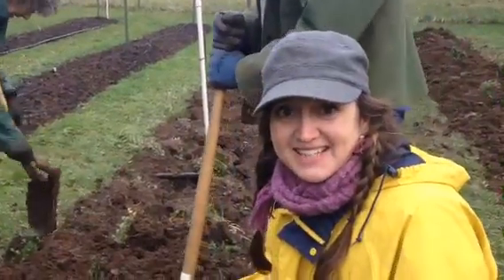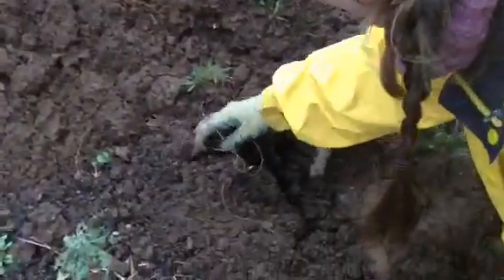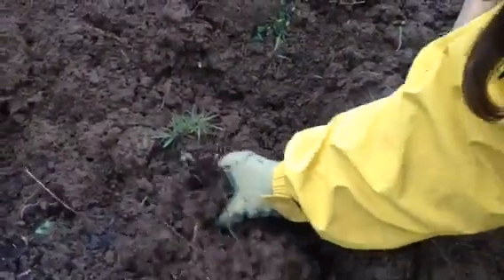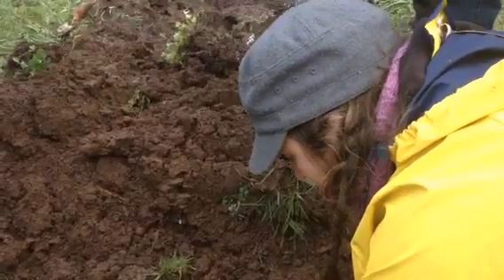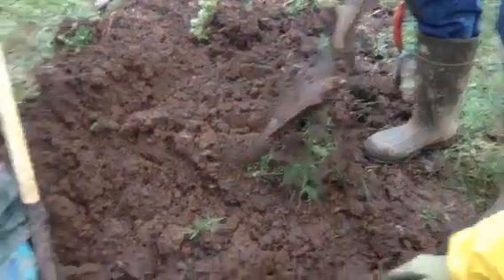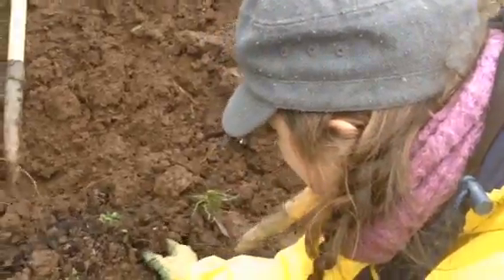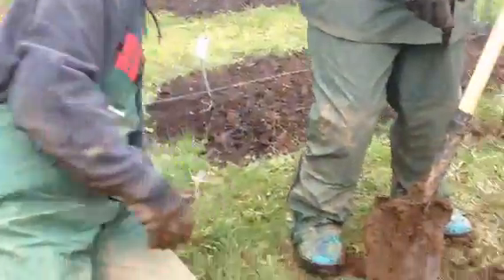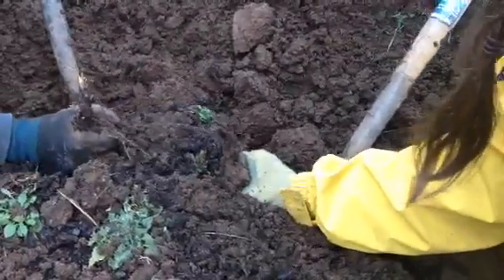Digging rooted hops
A brief look at the annual harvest of rooted hops rhizomes at The Thyme Garden in Alsea, Oregon.